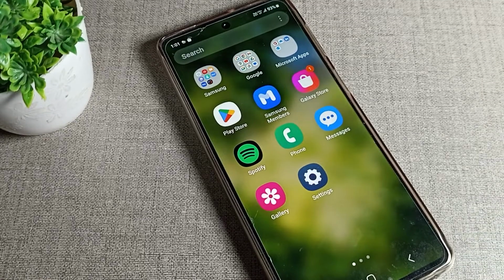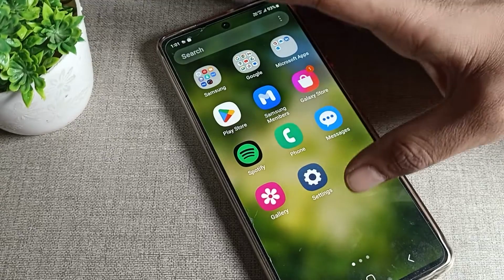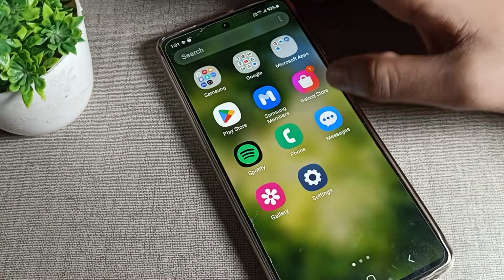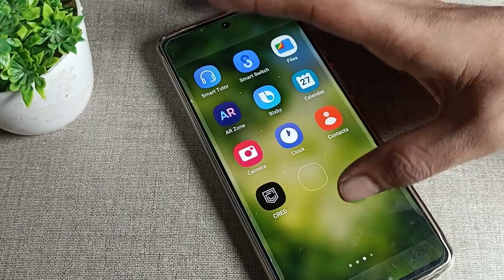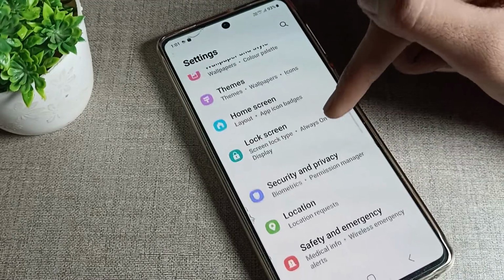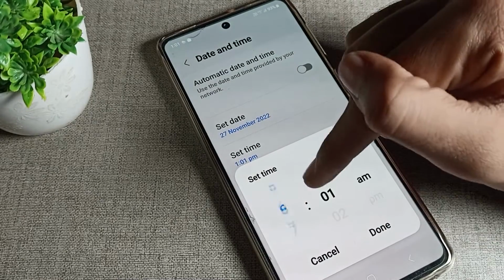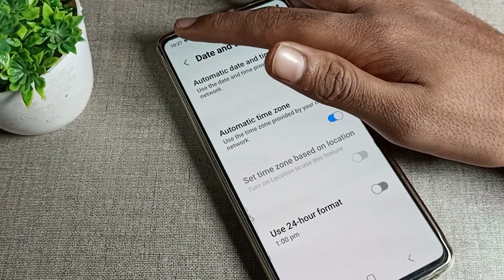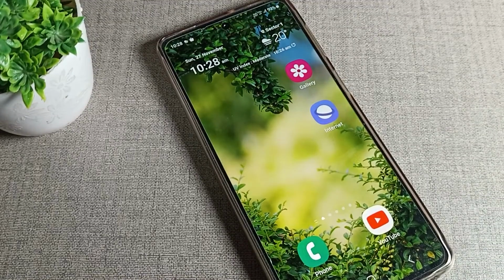Automatic Time And Date use in Samsung galaxy A53, how to on set automatic date and time